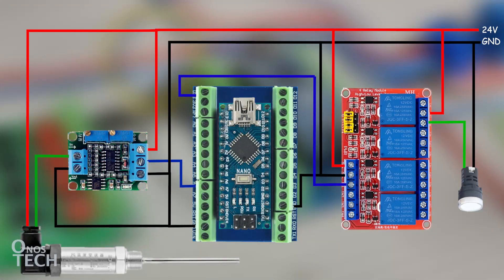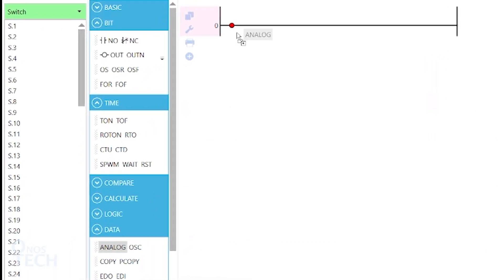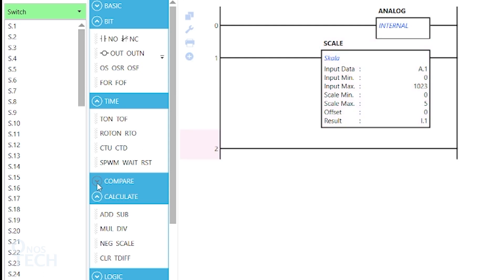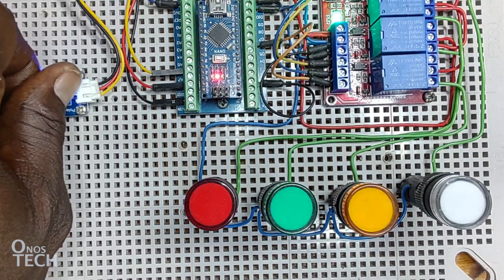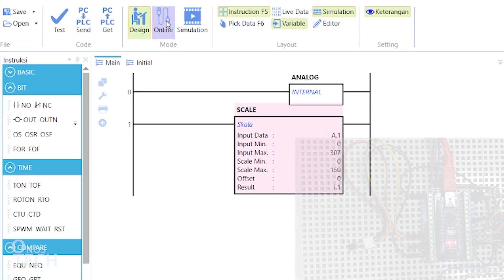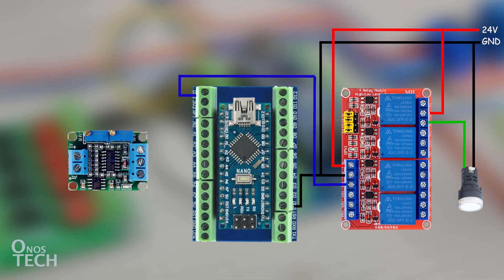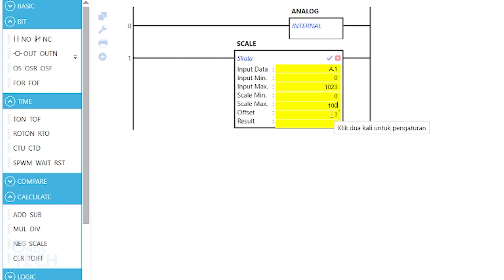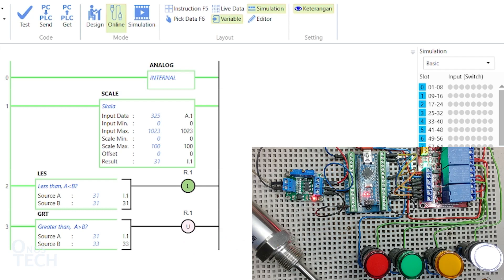#11 LM35 and 4-20mA Industrial Temperature Sensor to Outseal Arduino PLC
The Outseal Arduino PLC is programmed and scaled to reading the analog values of a potentiometer, LM35 temperature sensor and a 4-20mA temperature transmitter through a 4-20mA current to voltage converter module. the value of the potentiometer operates for relay outputs of the PLC. The converter module zero and span calibration was carried out before being connected to a temperature controller circuit.

Intro 0:00
Potentiometer Circuit Connection 0:19
Analog input 0:40
LM35 Temperature sensor 3:30
Calibrating the Current to Voltage Converter 4:45
4-20 mA Temperature Sensor Circuit 5:41
Temperature Controller Logic 6:28
Conclusion 7:43

1. Arduino Nano V3.0
2. Terminal Adapter Board For Arduino Nano
3. 24V DC Multiple Channel Optocoupler Relay Module
4. 16mm 24V Panel Mount LED Indicator Lamp
5. Jumper Wire
6. Power Supply
7. 4-20mA Current To Voltage Module
8. 10 kiloOhms Potentiometer
9. LM35 Temperature Sensor
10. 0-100 Degree Celsius PT100 4-20mA Temperature sensor
11. LCD Digital Multimeter
12. 4-20mA Current Signal Source